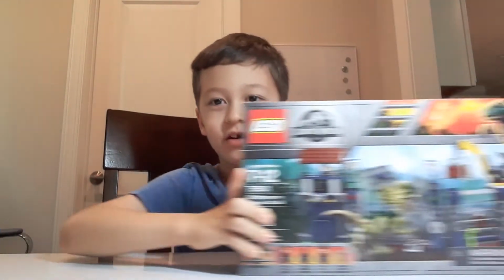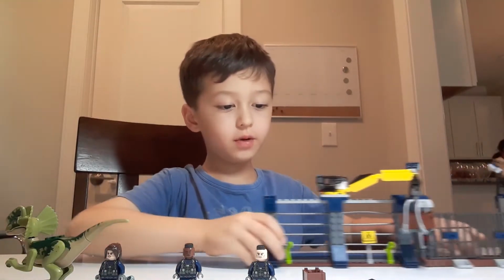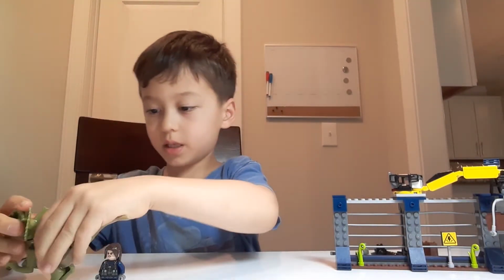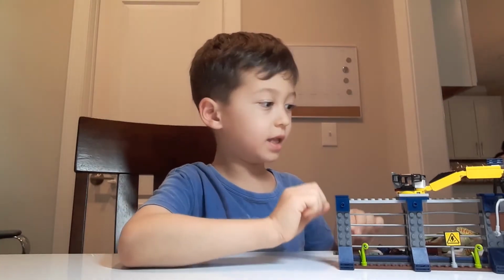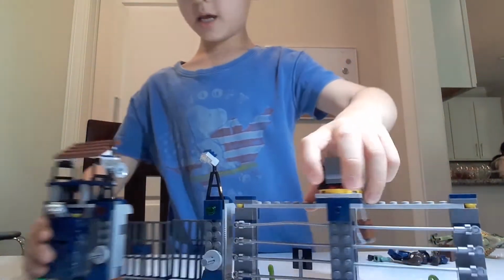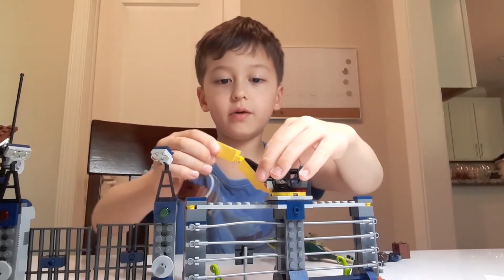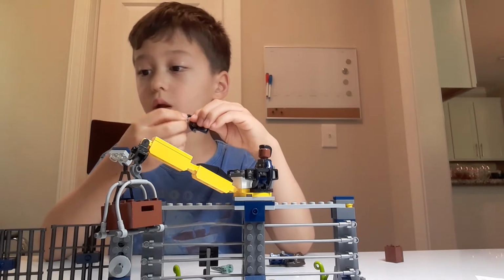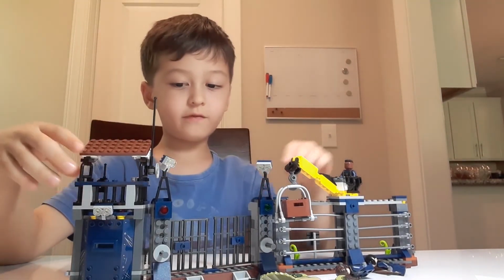Ollie Builds: Dilophosaurus Outpost Attack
Ollie unboxes, builds, and reviews Lego set 75931: Dilophosaurus Outpost Attack.